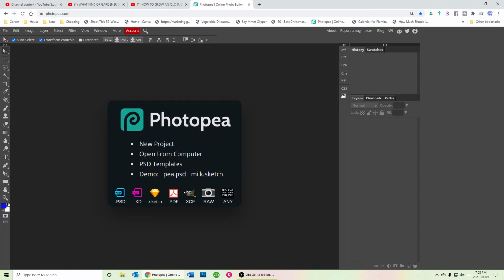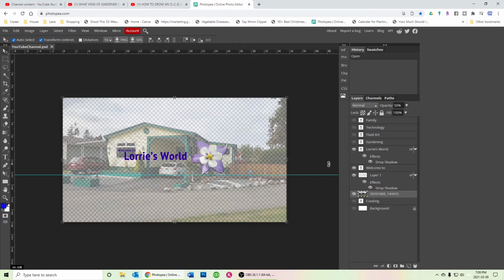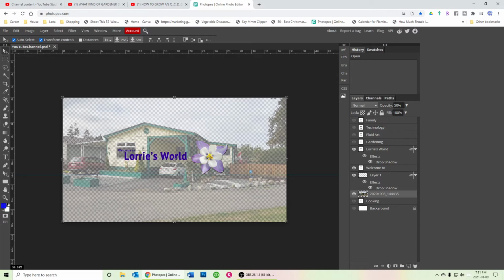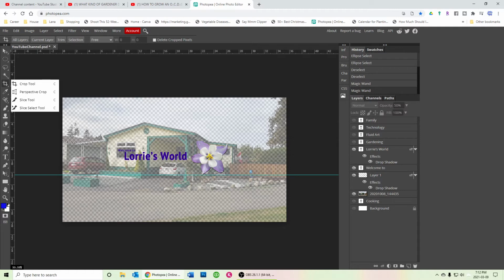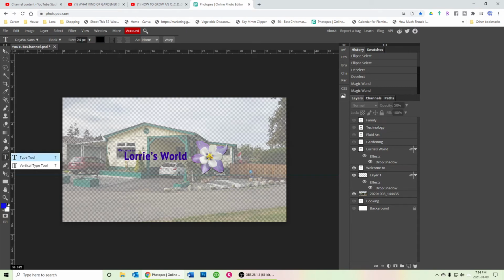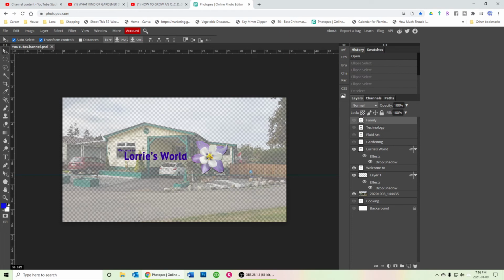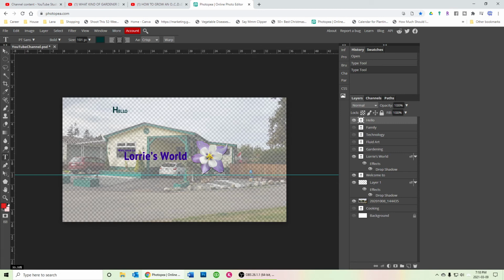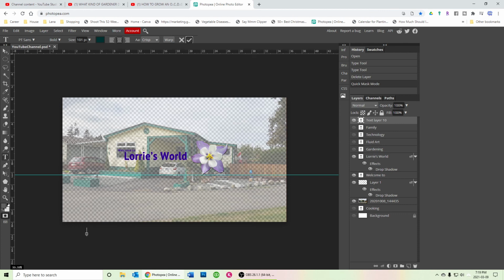Techy Tuesday How to use Photopea Intro to Workspace and Tool Basics